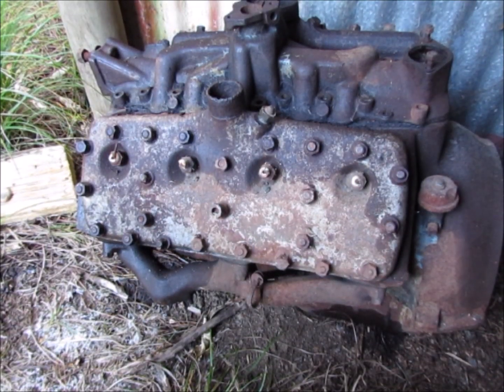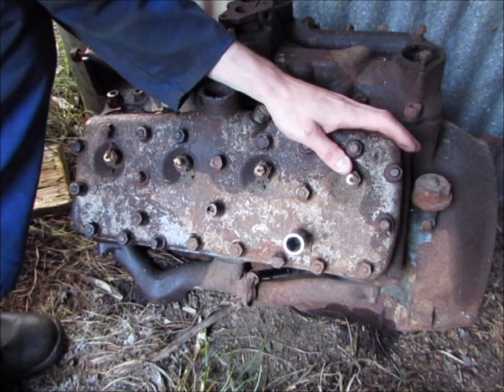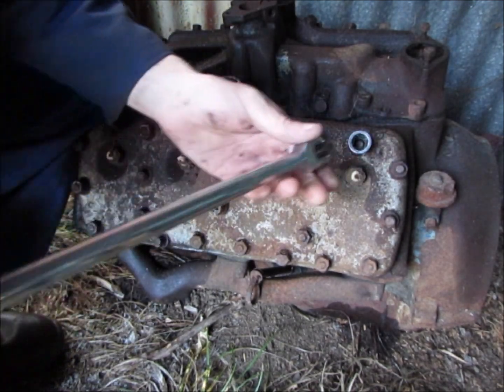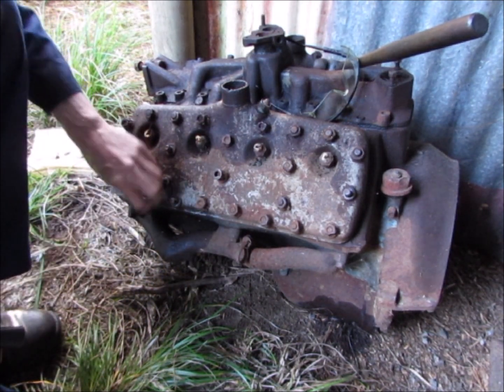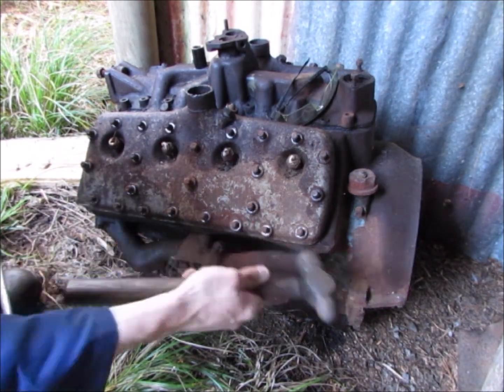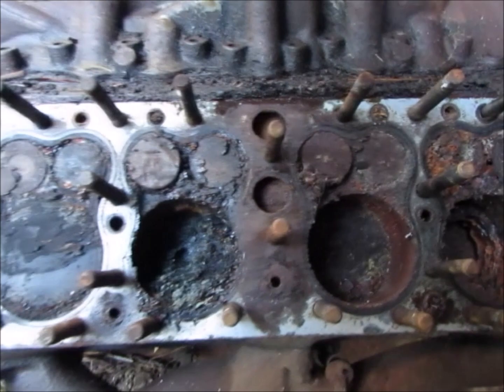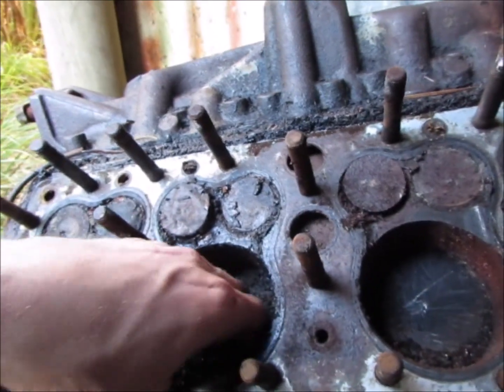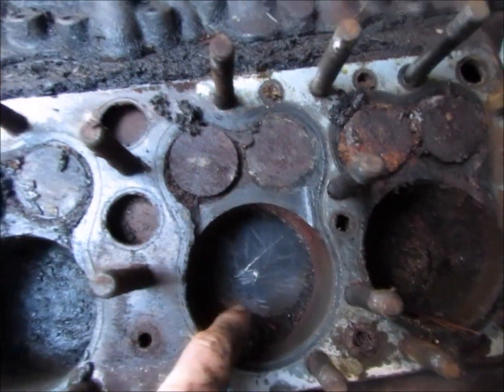Very rusty Flathead V8, can we save it?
Got one of those strange war time motors, that has been sitting outside for 40+ years, got one head off only to find horrible things.